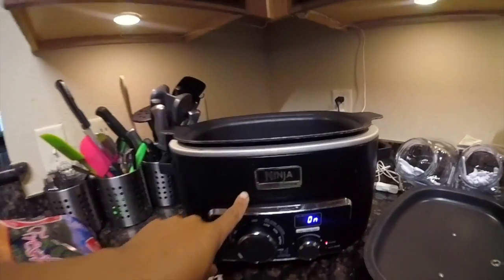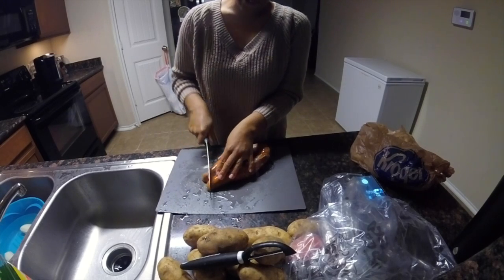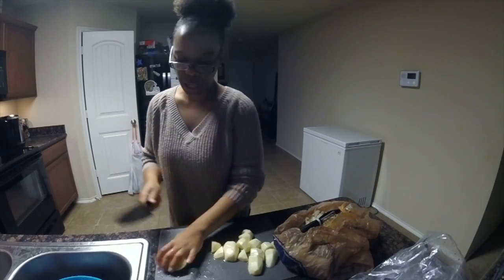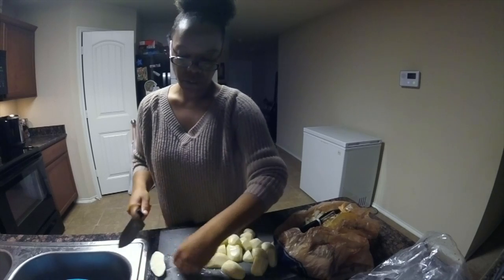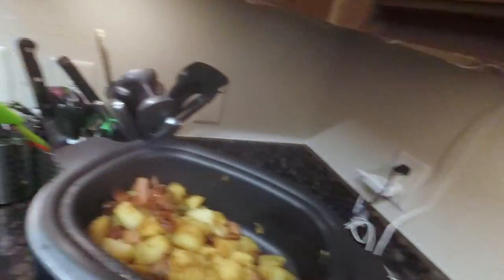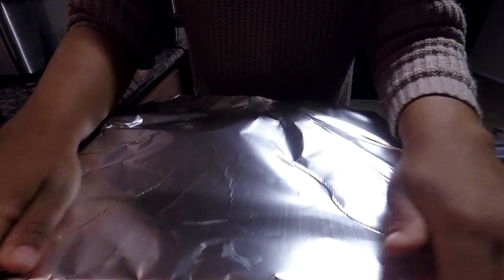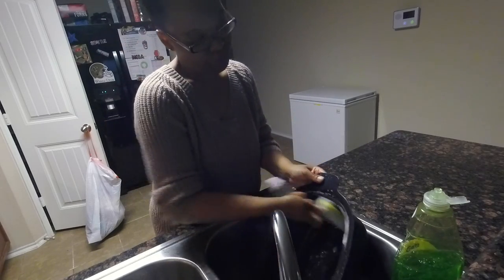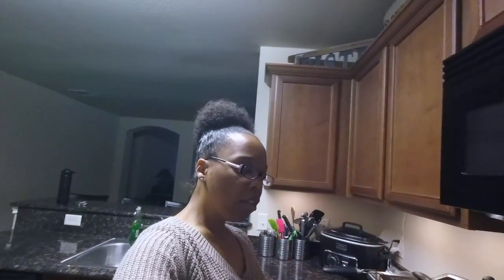Cook With Me | Potato Greatness | Quick and Easy Dinner Idea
Hey y'all I was cooking something quick today and decided to share it with y'all! It was so fast and easy to make and it taste so good there will be no leftovers! watch how transform a few easy ingredients into a meal your family will request every week!